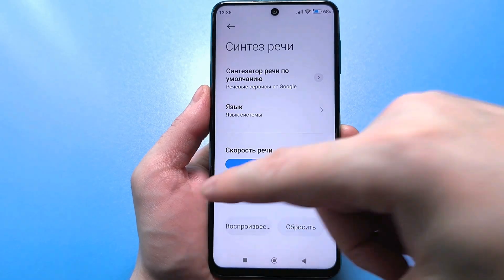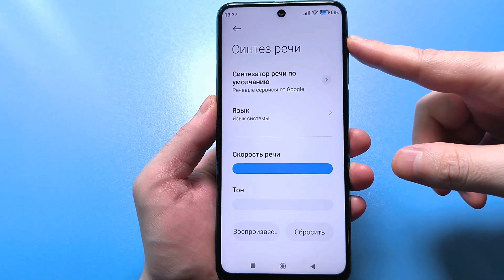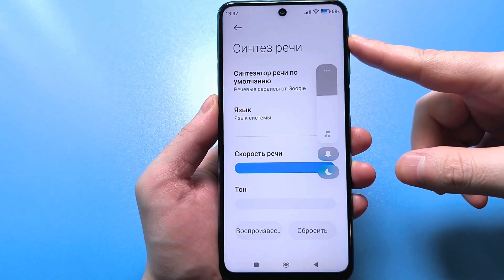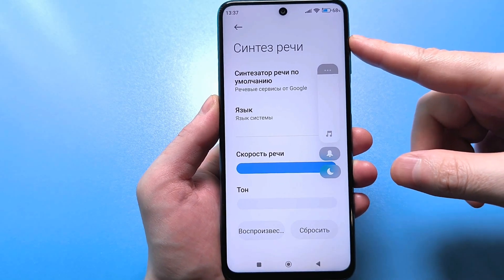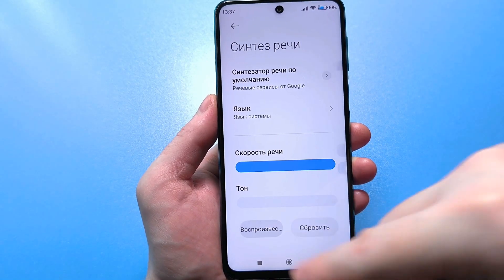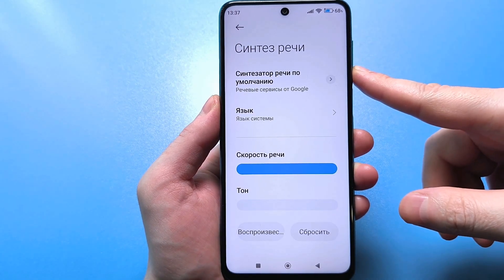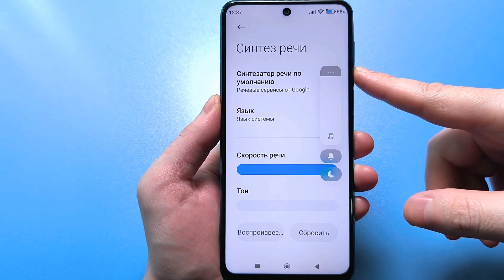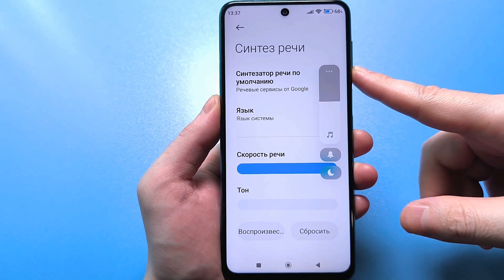Recording a call conversation on the phone. Lifehack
⏩Сменил Регион MIUI На ИНДИЯ и ОФИГЕЛ! 😱